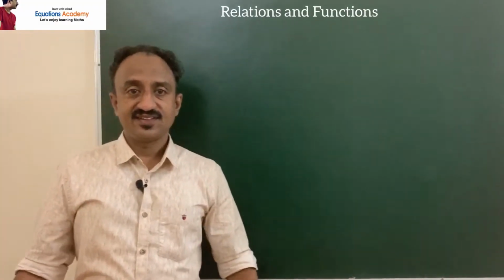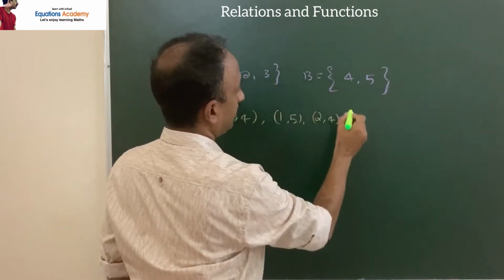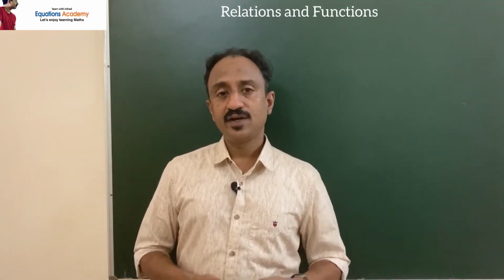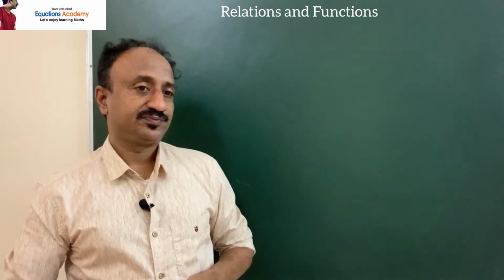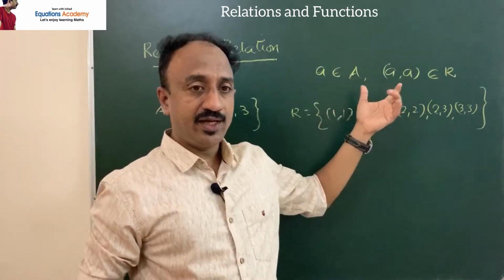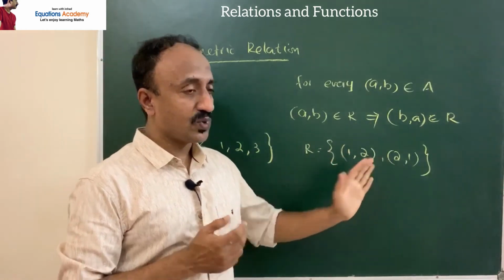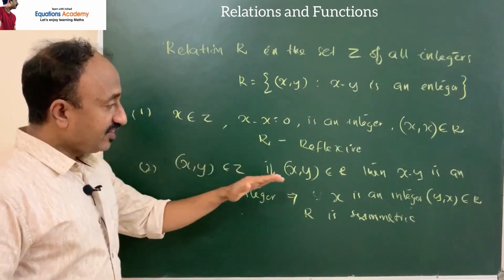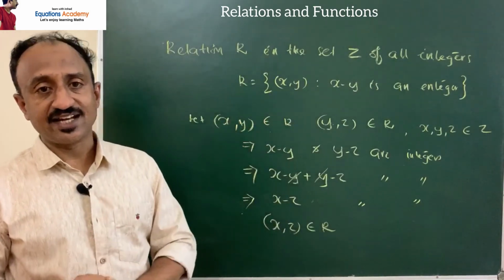NCERT Class 12 Maths Relations and Functions Part-1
Relations and functions - NCERT Class 12 Mathematics for CBSE and Kerala State Board.
Different types of Relations explained. Empty Relation, Universal Relation, Reflexive Relation, Symmetric Relation, Transitive Relation and Equivalence Relation.
Clear explanation.
Introduction to Relations and Functions-Part 1 Easy Maths explanation. Concept teaching.
All your Maths doubts will be cleared.

All my videos are intended for Education.